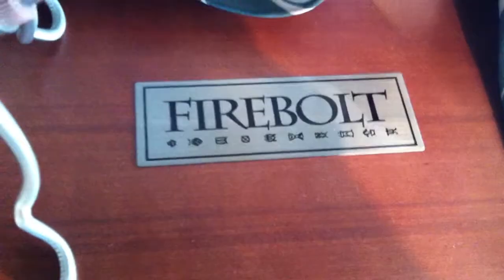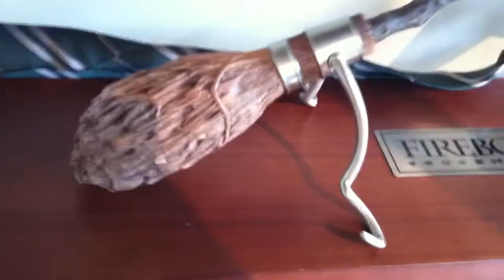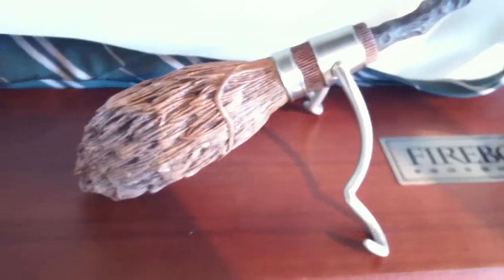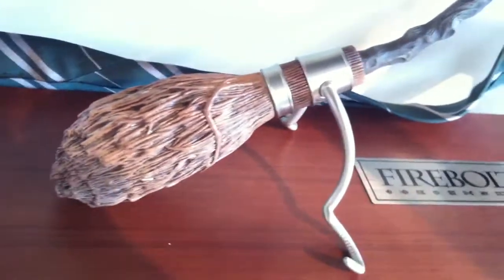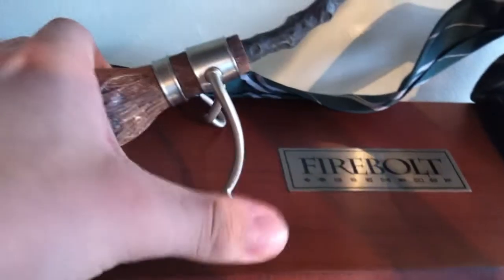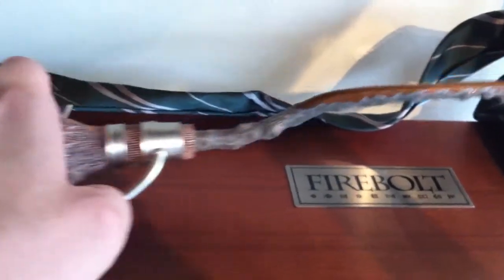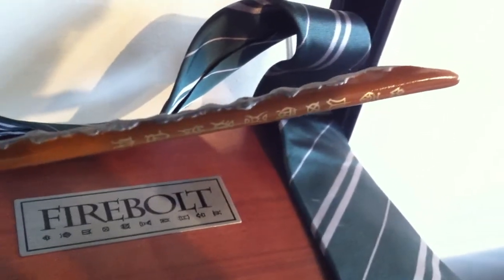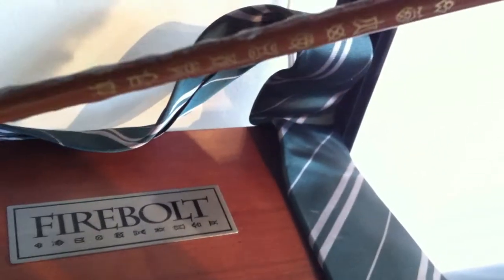Harry Potter Noble Collection Firebolt Scale Model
This review is of the Firebolt Scale Model NOT FULL SIZE ;)